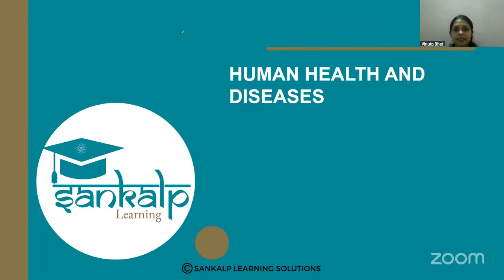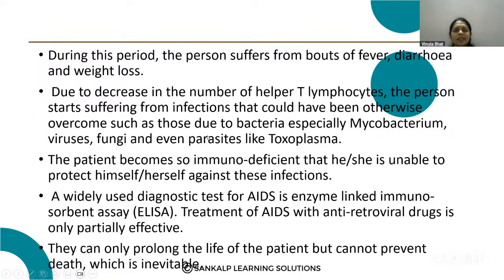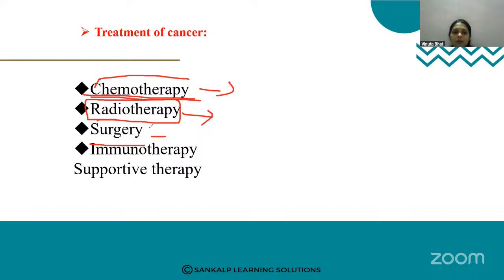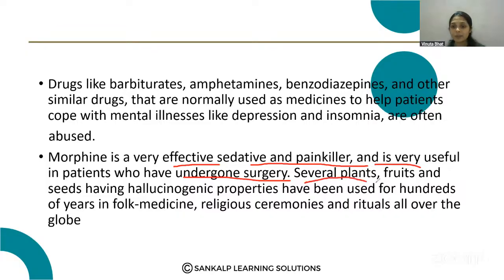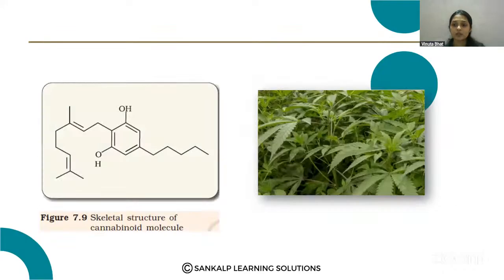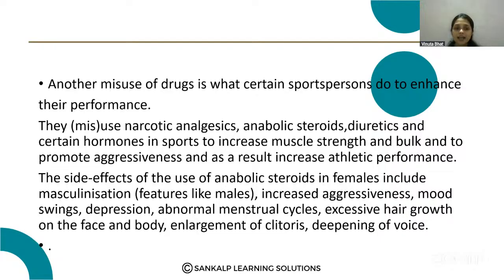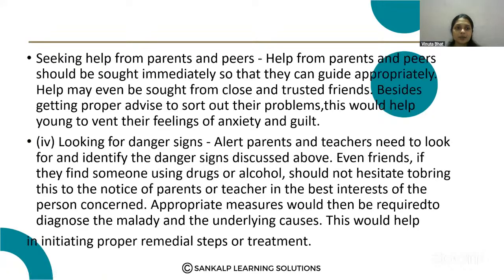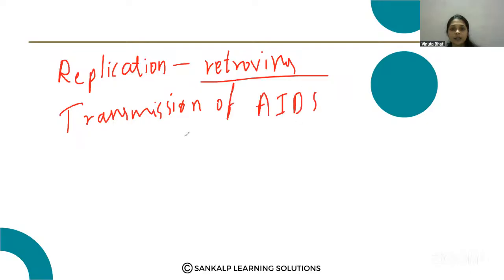SANKALP KREIS - Human Health and Diseases - Biology - Session 2